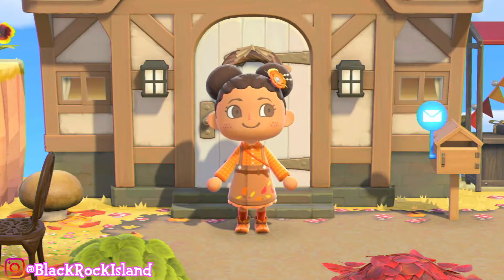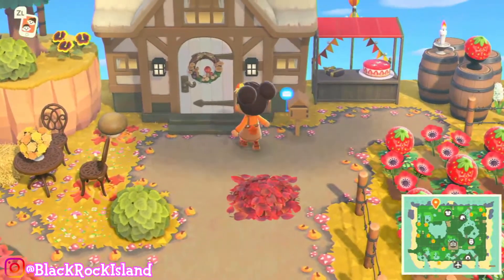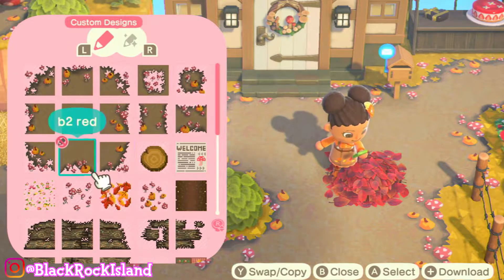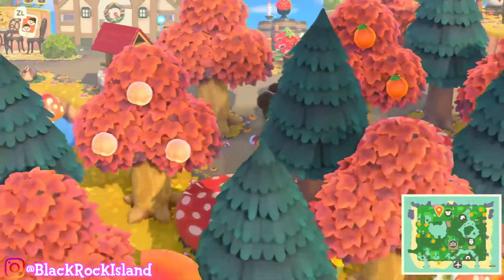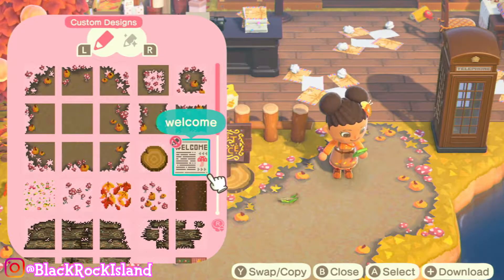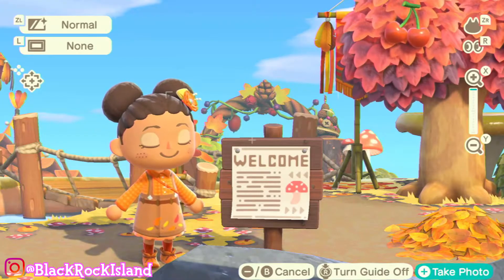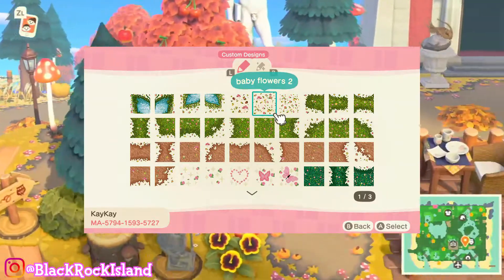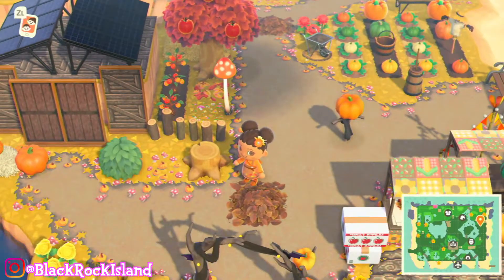ALL 50 CUSTOM DESIGNS I USE ON BLACK ROCK 2 | Animal Crossing: New Horizons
Here are all of the Design Codes I use on my island! Thank you to all the creators that made these incredible designs, let me know your favourite ❤️

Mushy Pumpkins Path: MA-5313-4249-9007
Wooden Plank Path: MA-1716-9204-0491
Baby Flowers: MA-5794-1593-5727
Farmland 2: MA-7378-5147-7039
Pumpkin & Sunflower Quilt + Fringe: MA-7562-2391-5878
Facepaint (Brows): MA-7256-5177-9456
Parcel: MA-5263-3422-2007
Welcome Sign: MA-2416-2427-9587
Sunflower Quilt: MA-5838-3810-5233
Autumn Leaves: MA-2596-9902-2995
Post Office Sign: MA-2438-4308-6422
Wooden Deck Planks + Tree Stump: MA-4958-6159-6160
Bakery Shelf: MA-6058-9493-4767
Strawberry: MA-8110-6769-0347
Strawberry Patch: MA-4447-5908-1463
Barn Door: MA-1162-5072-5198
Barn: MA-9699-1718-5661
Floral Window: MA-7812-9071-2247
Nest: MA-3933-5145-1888